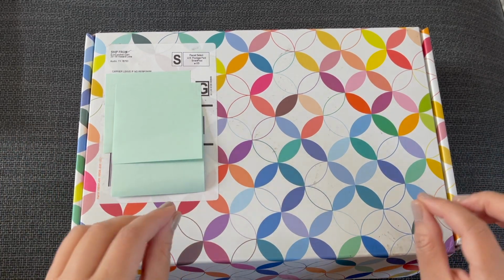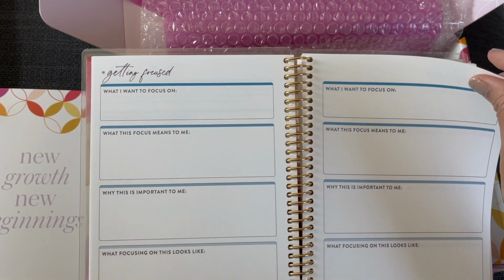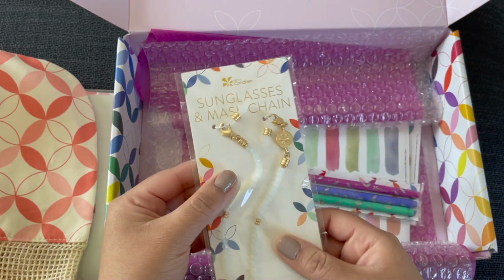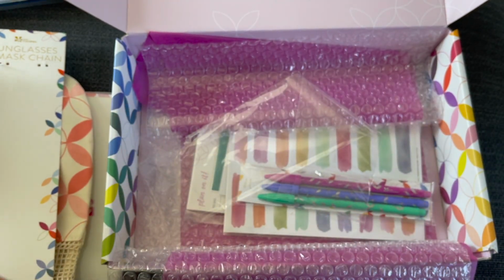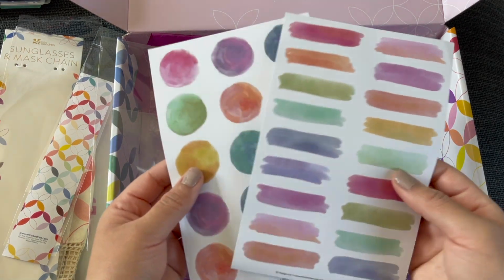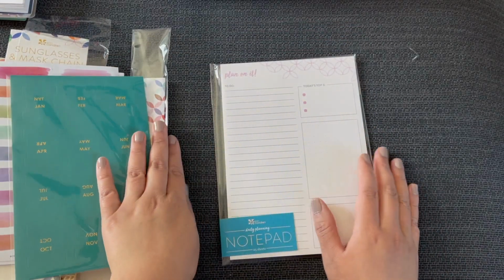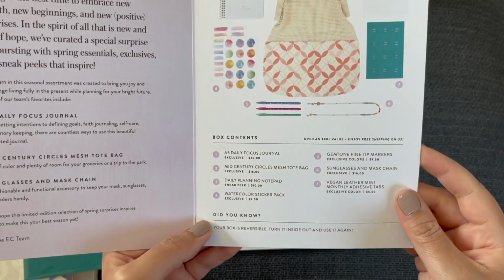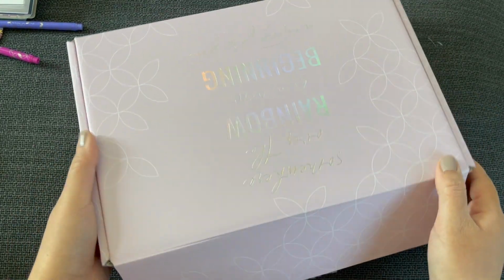ERIN CONDREN UNBOXING SPRING SURPRISE BOX 2021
IN THIS VIDEO: I share my EC Spring Surprise Box haul! And I show you step by step how to reverse the beautiful box.

ABOUT ME: My name is Guadalupe Bruno. I am a high school math teacher and I love all things planning and stationary. Welcome!

Zig Dot Markers

Mildliners (all 25!)